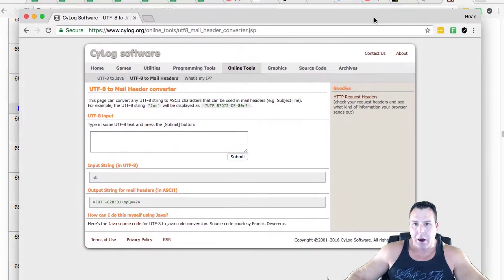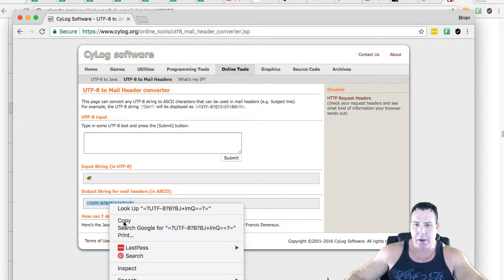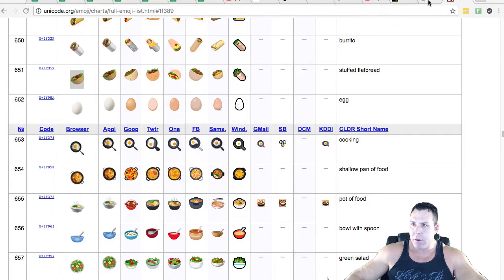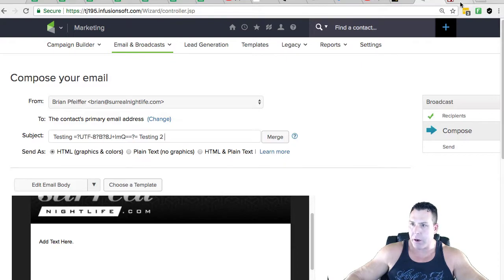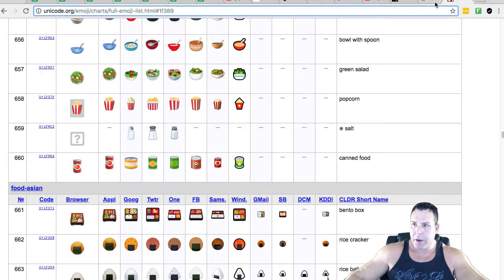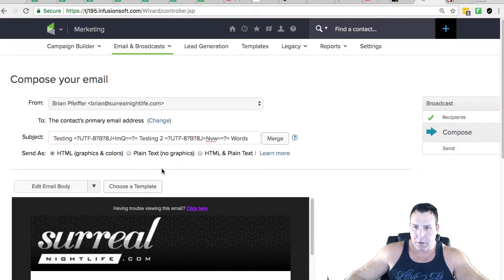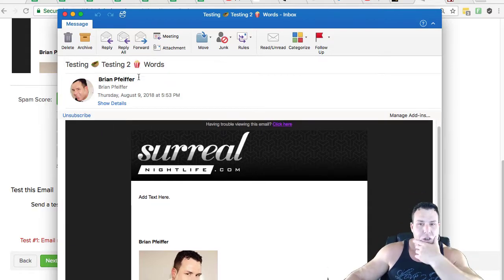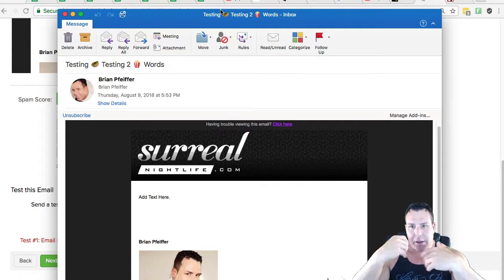How to Add Emojis To Your Email Subject Line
Ever wanted to spice up your email Subject Line?

It is super easy and quick to set up as I show you in this video!